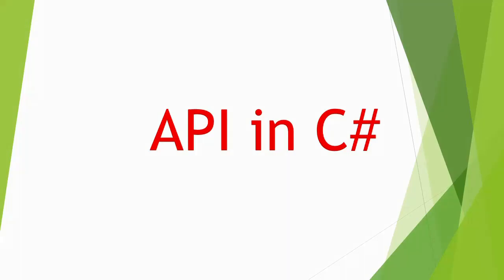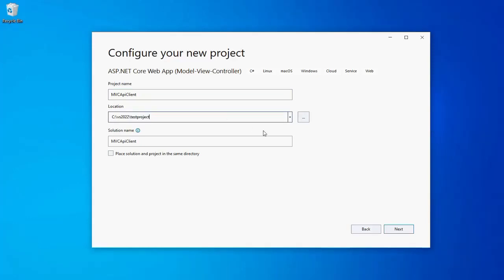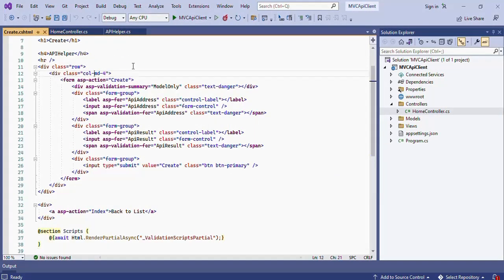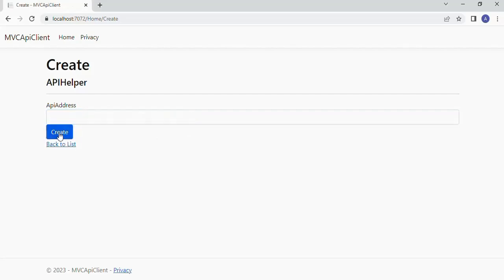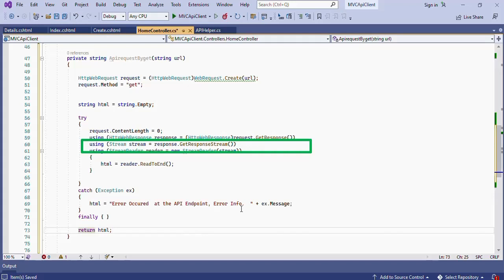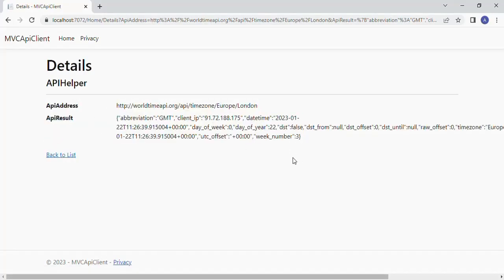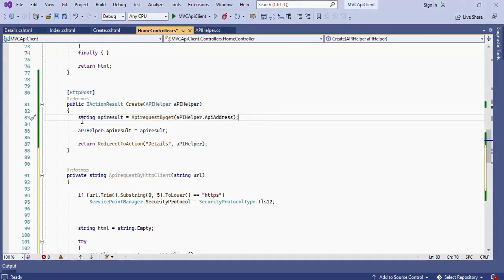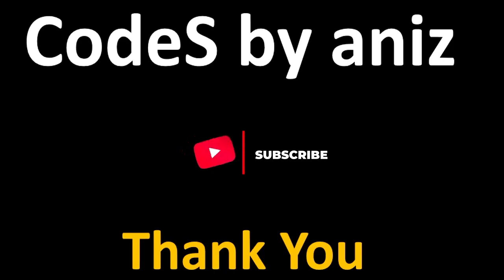ASP.NET Web API tutorial for beginners in C# 2022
An "application programming interface"  is a way for two or more computer programs to communicate with each other.
it is a type of software interface, offering a service to other pieces of
software.

Why do we use API?
Because APIs simplify how developers integrate new application
components into an existing architecture, they help business and IT teams collaborate. Business needs often change quickly in response to ever
shifting digital markets, where new competitors can change a whole industry with a new app.

OK lets see more about APIs in the Video.

Best Regards,
Aniz